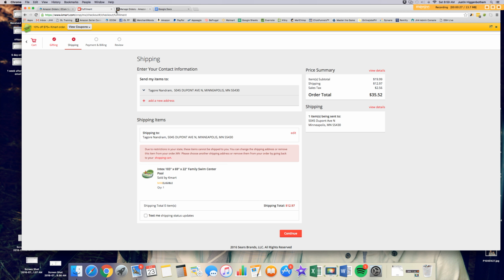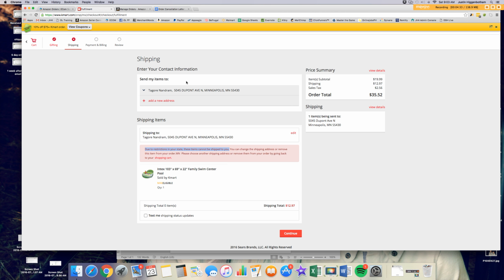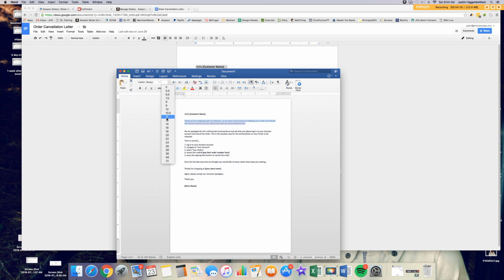State Restriction Cancellation Email